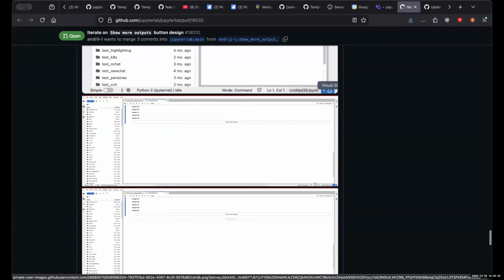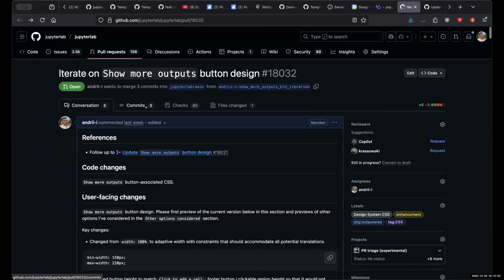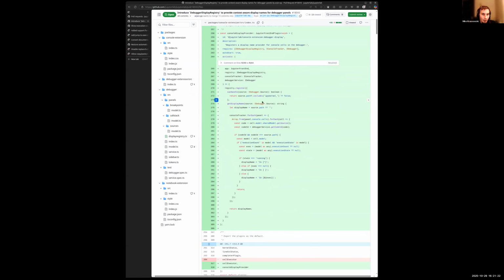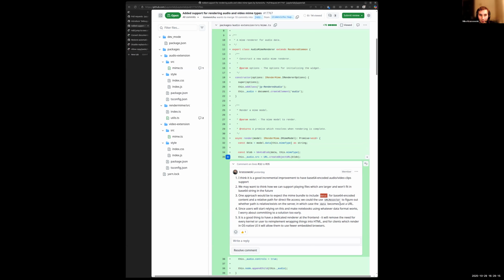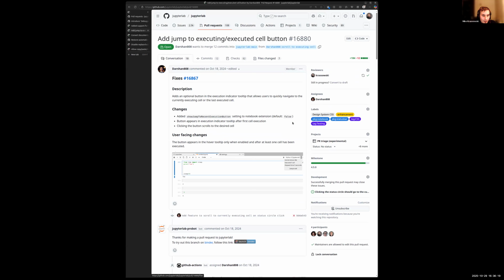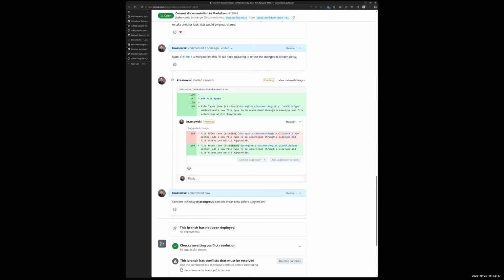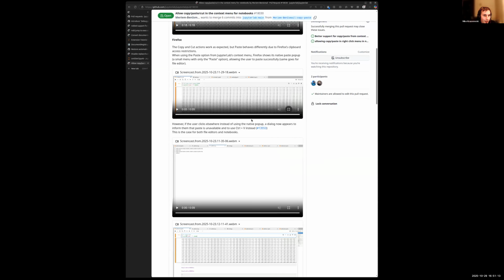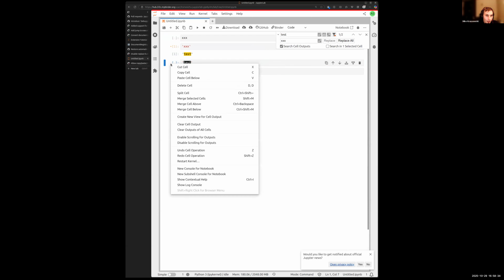Jupyter Contributor Meeting - 29 October 2025